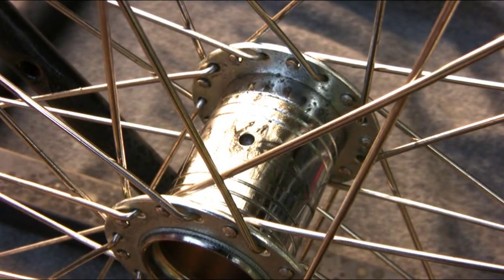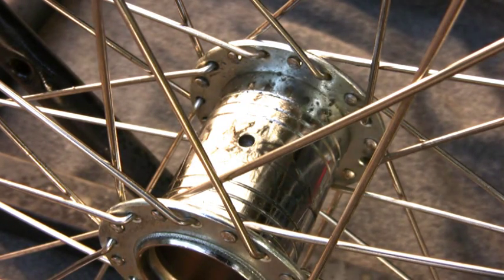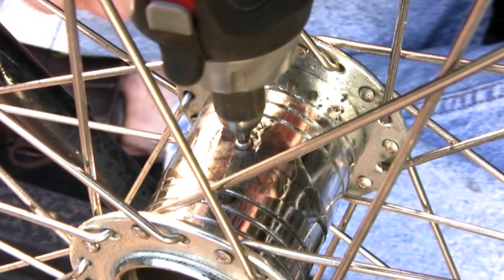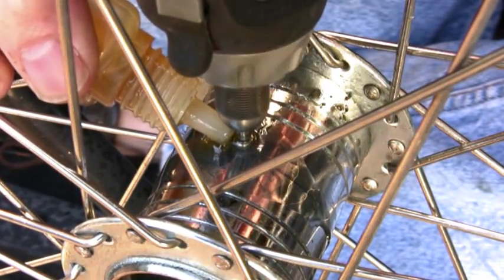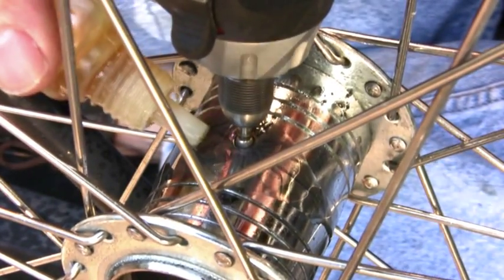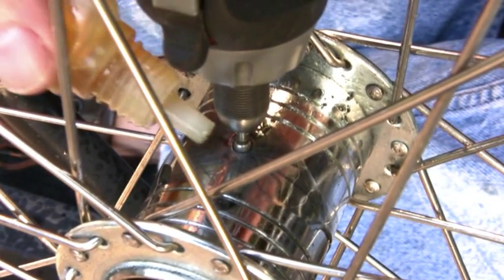Super-hard hub steel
modern coaster brake, grease fitting conversion